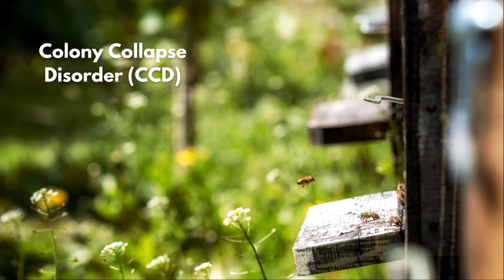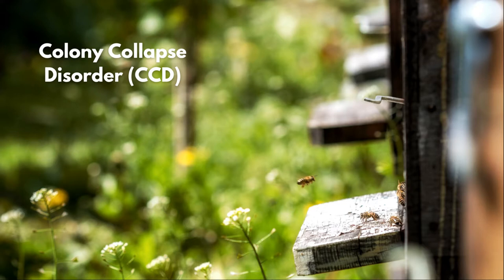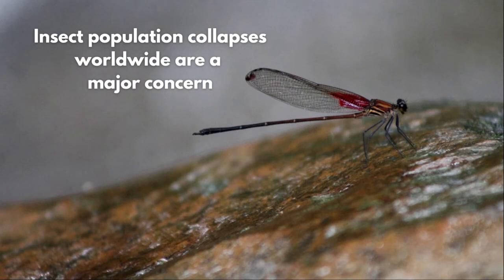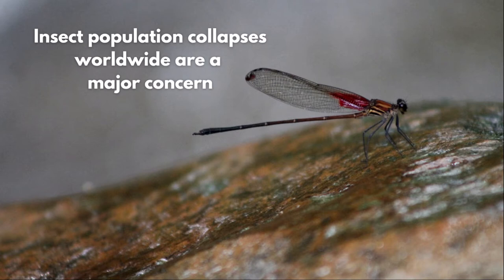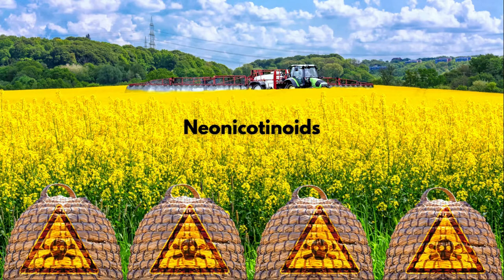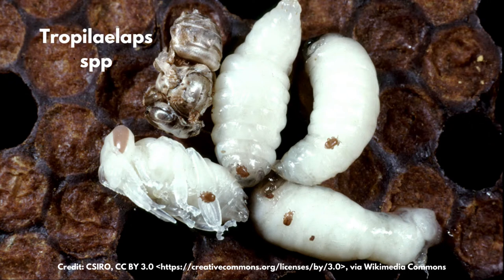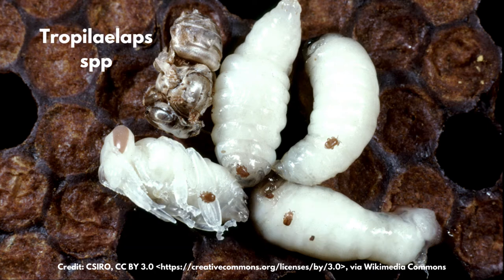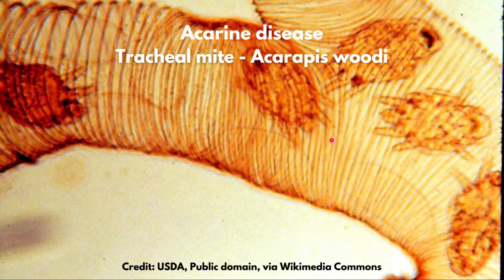Lecture on Bee Health, Pests and Diseases, 2021